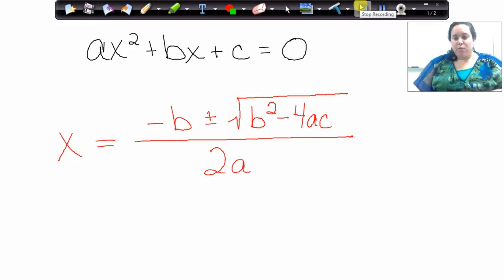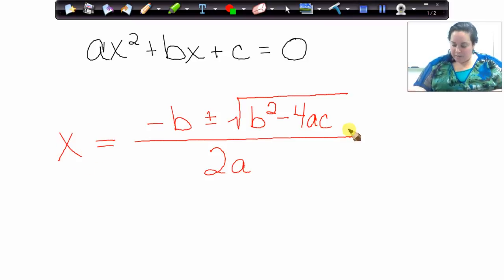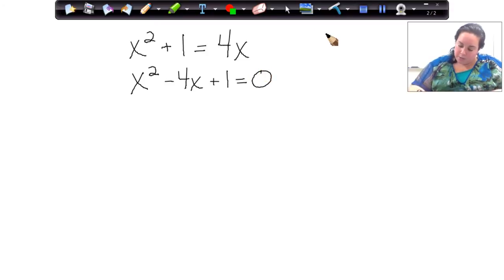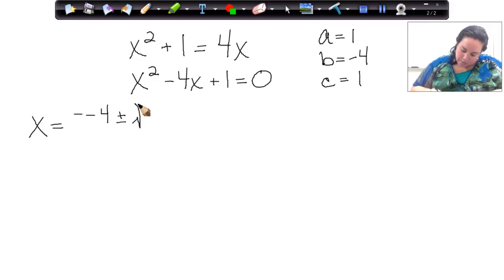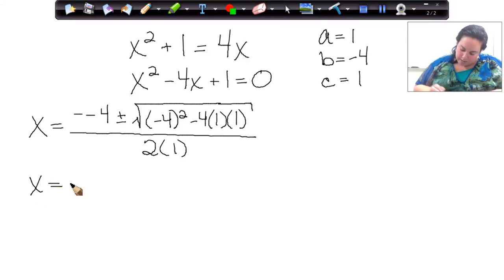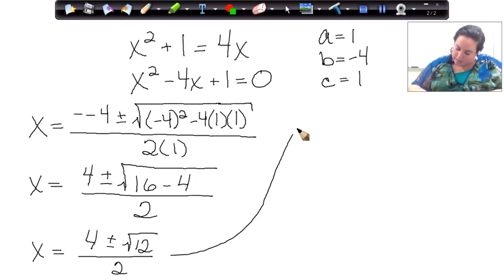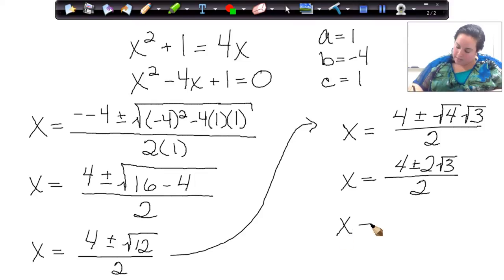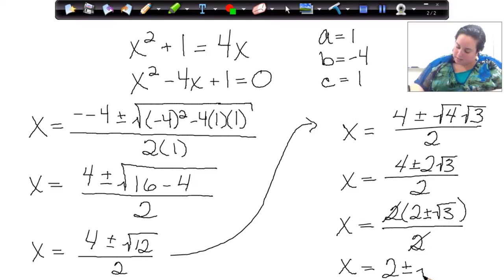AM07C4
Advanced Math
Day 7
Section 1.7